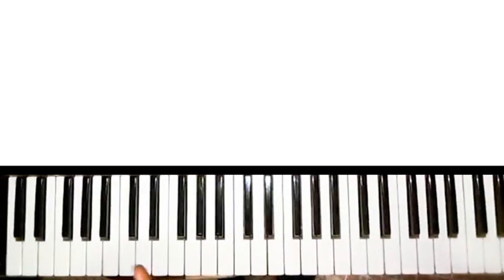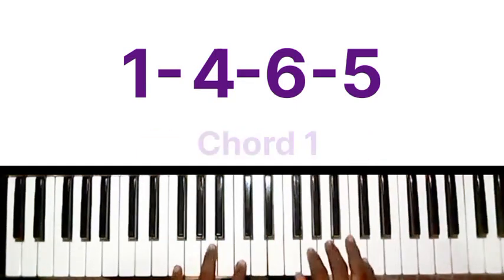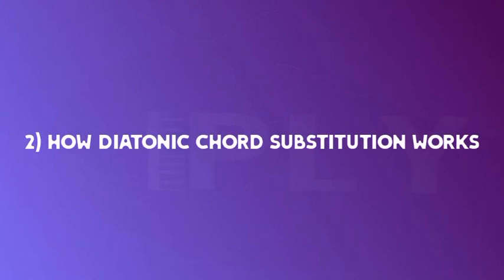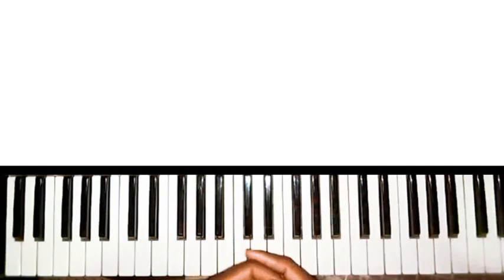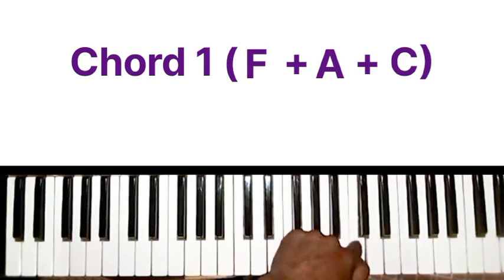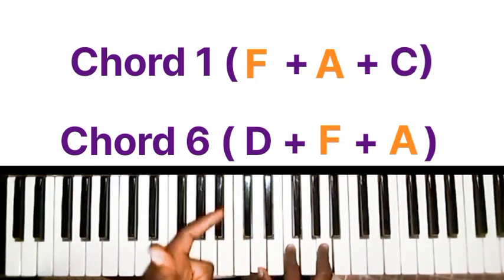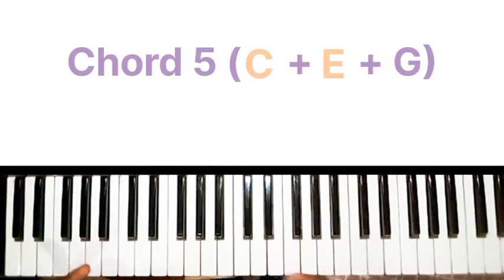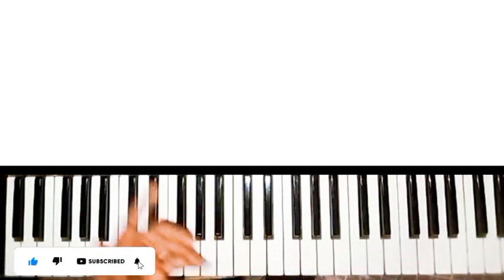CHORD SUBSTITUTION 101- All you need to know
CHORD SUBSTITUTION/REHARMONIZATION for beginners on the piano 🎹.